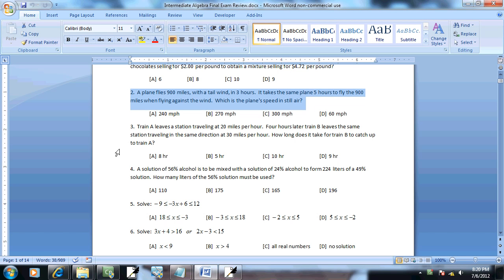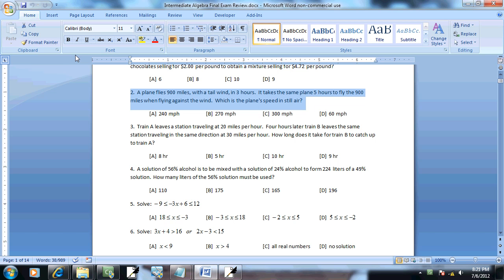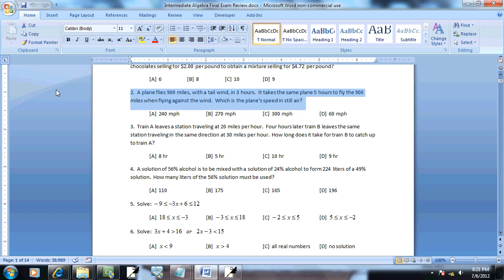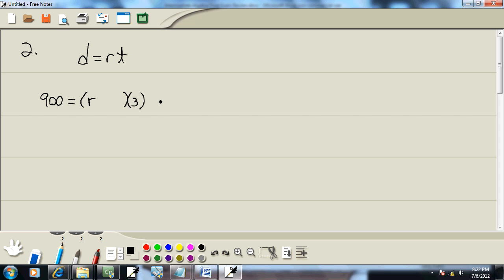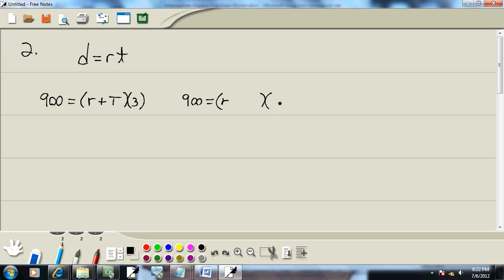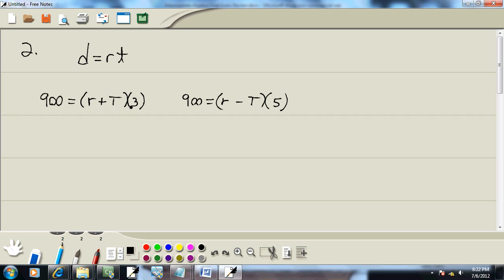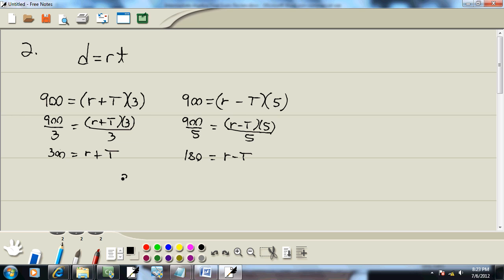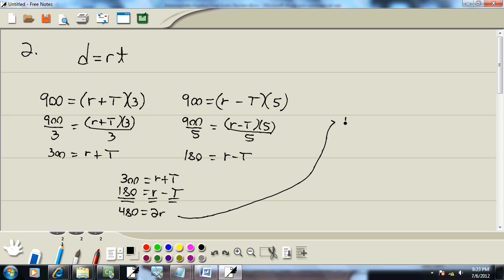Intermediate Algebra - Sample Final Exam - Problem 02